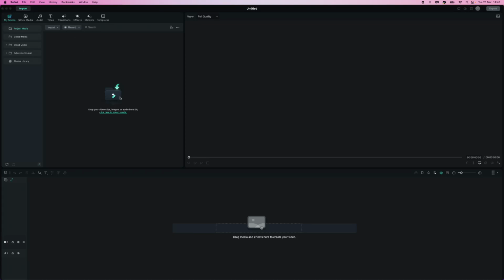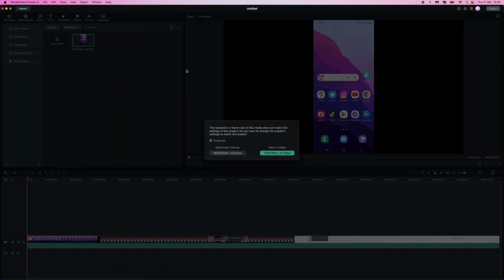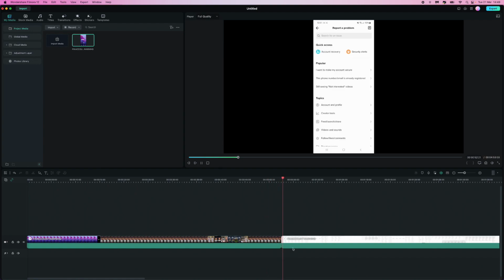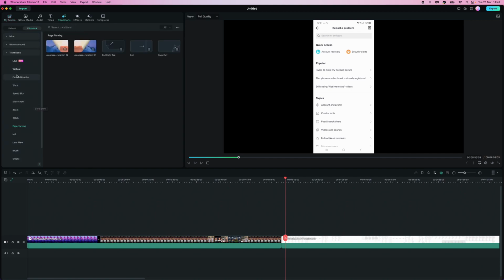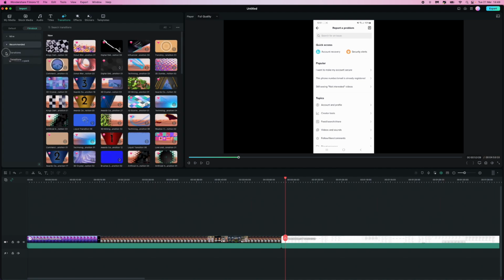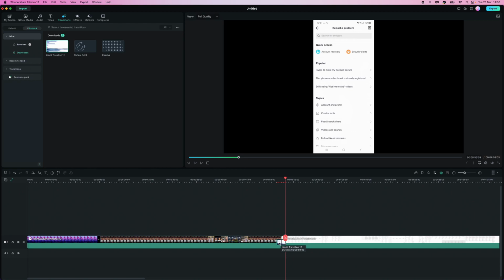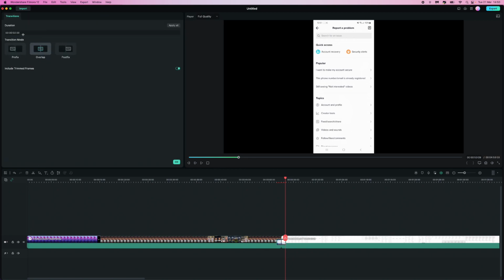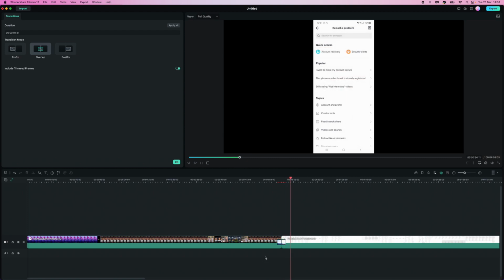How to Add Transitions on Filmora 12